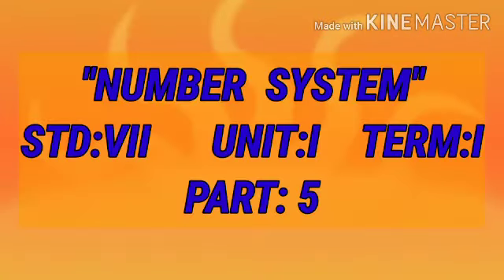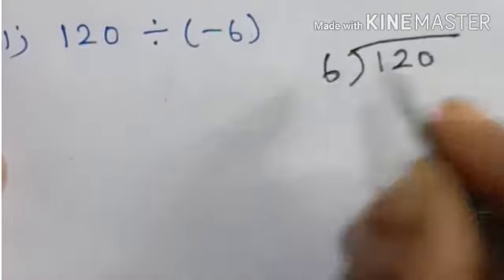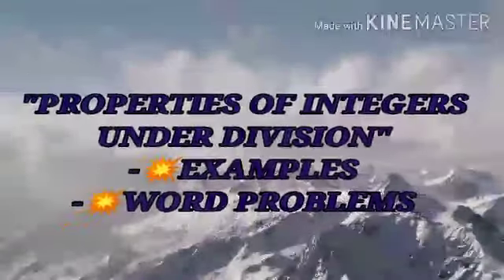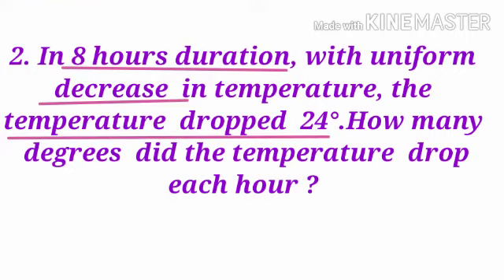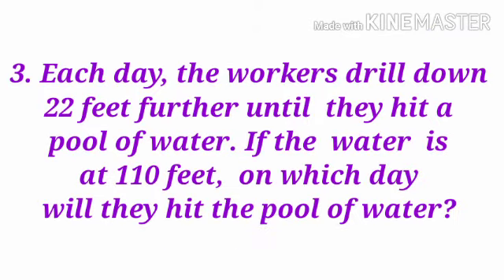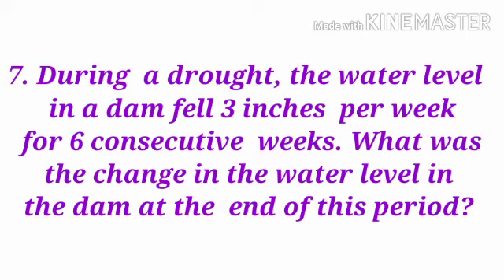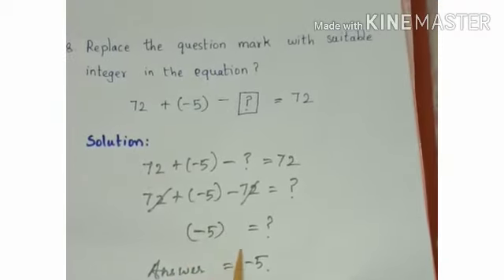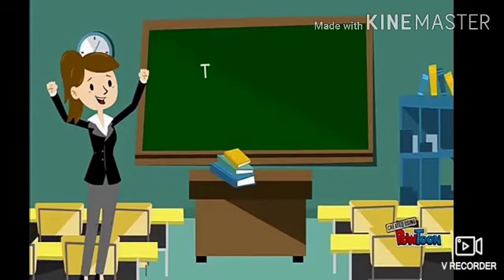Number system -part 5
7th std Maths class -